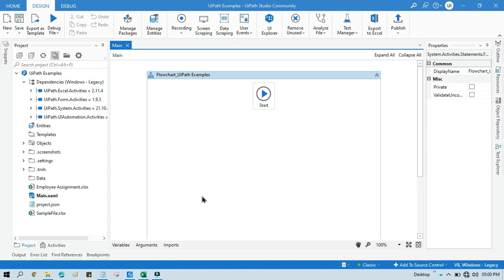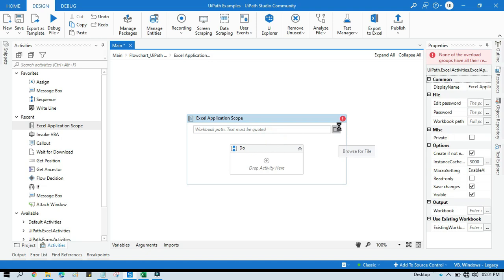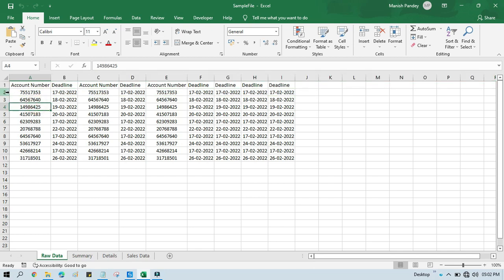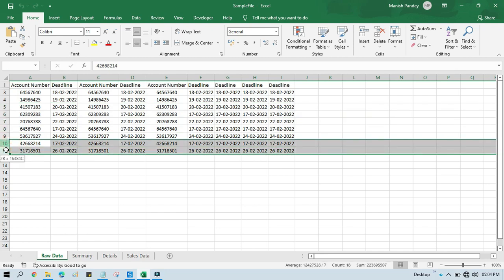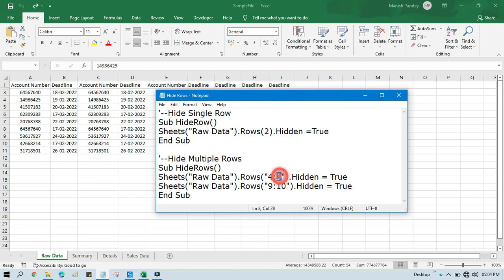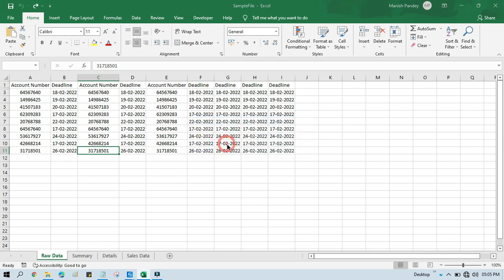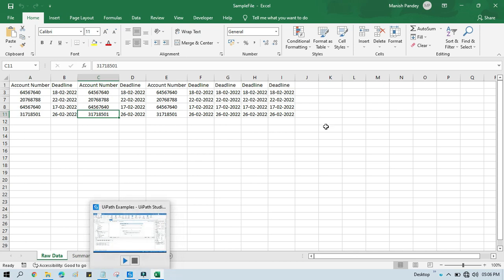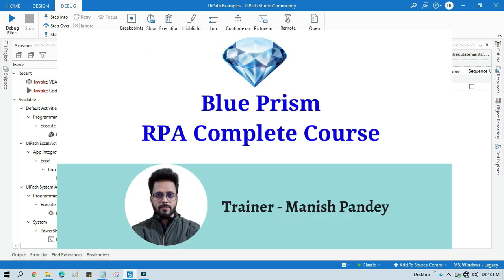Hide Excel Rows in UiPath | Excel Automation UiPath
Video Agenda: Hide Row in Excel UiPath
Hide Single Row in UiPath
Hide Multiple Rows in UiPath
Hide Excel Rows in UiPath
Resolve Invoke VBA Error
Excel Automation UiPath
Resolve Error Can not run the macro xxxx. The Macro may not be available in this workbook or all macros may be disabled

03:29:10 Resolve Error "Can not run the macro. The Macro may not be available in this workbook or all macros may be disabled"